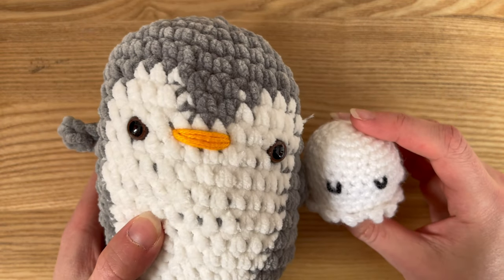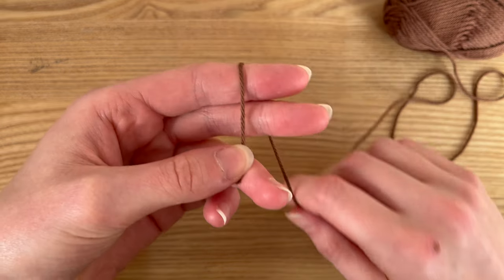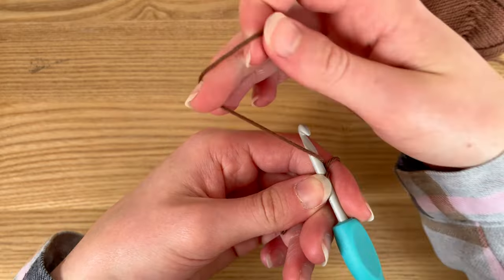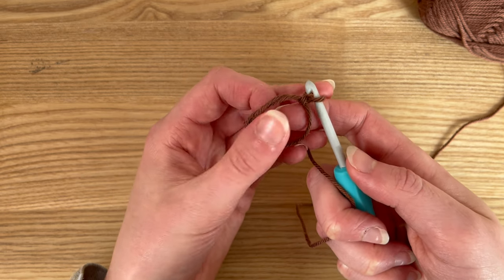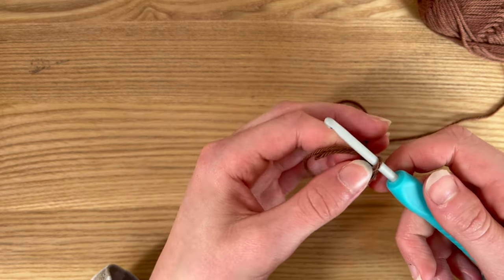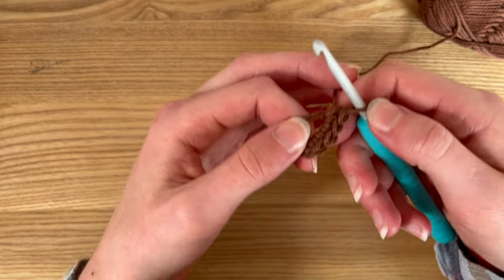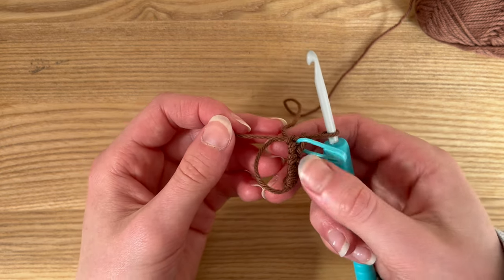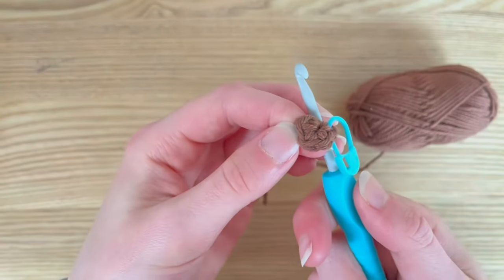Crochet Giraffe Magic Ring Tutorial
A crochet Adjustable Ring, also known as a Magic Ring, is an essential skill in crochet since it is used to start many animal projects and anything starting with a circle.
In this example, I am using it to make a crochet Giraffe.

Happy crafting!